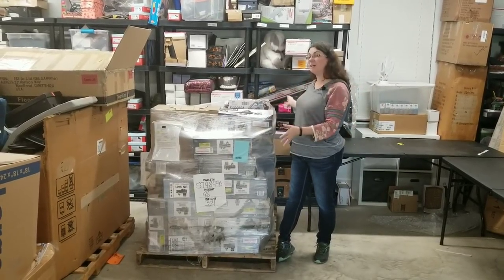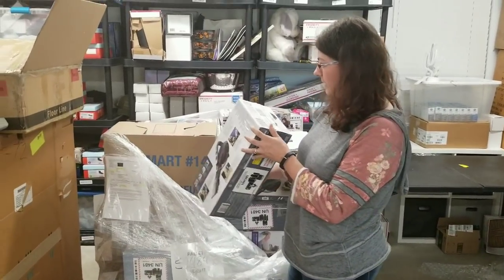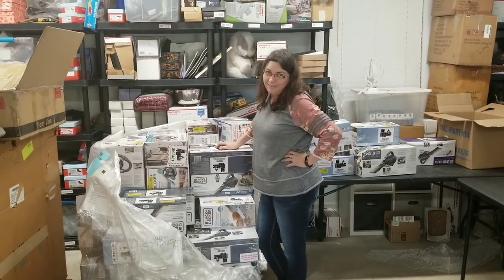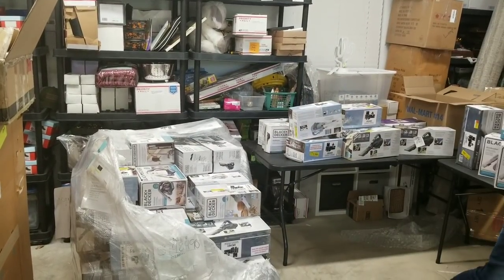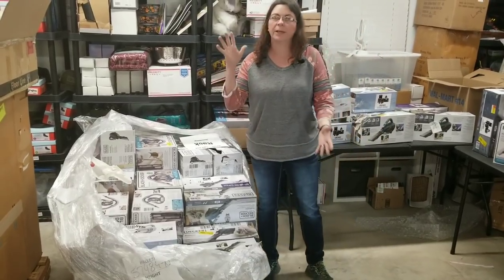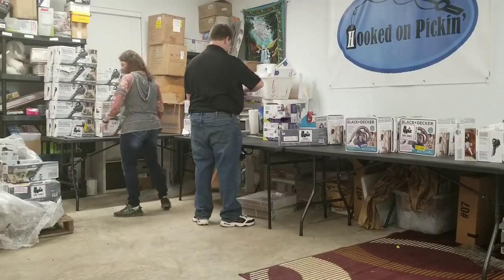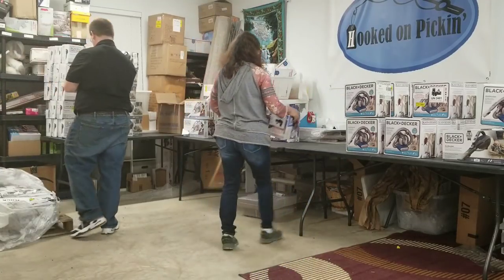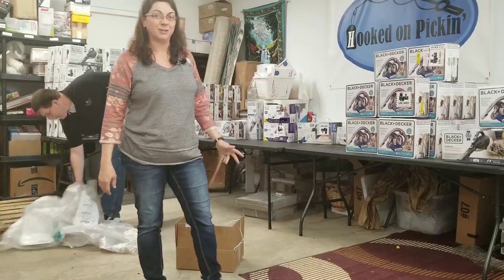Vacuum Pallet Unboxing - Direct liquidation - Will I make money? What is the condition? - Reselling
I bought a bunch of customer returns will I be able to sell them or will it be a bust?
Assorted Candy Boxes
Hooked on Pickin:
Ebay Listing:
I unbox this huge pallet and show you what i got from a new liquidator. It is a $550.00 Pallet Will I make money. I also show you some mystery items.

United Kingdom
dc67 - for the Silver Package reducing the price to £67 plus VAT per month
dc129 - for the Gold Package reducing the price to £129 plus VAT per month
dc189 - for the Platinum Package reducing the price to £189 plus VAT per month

United States
dc99 - for the Silver package reducing the price to $99 per month
dc179- for the Gold package reducing the price to $179 per month
dc269 - for the Platinum package reducing the price to $269 per month